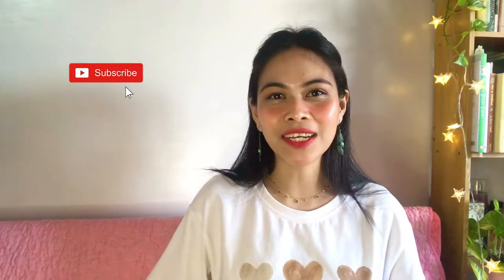Florabotanica By Balenciaga Review | Love Queenie Angelie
Hi, it's me again, Queenie, thanks for being here again in my channel.

I edited this video around 6pm today and sprayed the perfume at the same time to really feel fragrance. It is now 11pm and the scent is still there, I can still smell Balenciaga's Florabotanica and it smells good. Looking forward to acquire a full bottle of this one. Well it seems that I have spoiled the video already so I'm gonna have to stop right here and let you enjoy the video.

You guys are made of starlight, don't forget to shine!
Stay safe and make good decisions with love Queen Bee!

Queenie